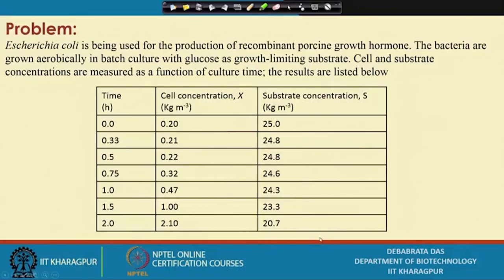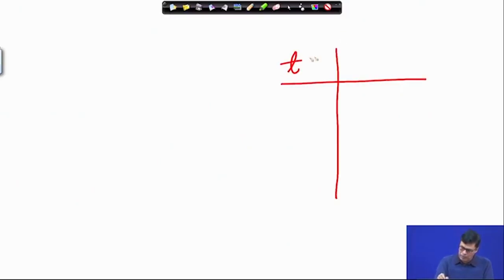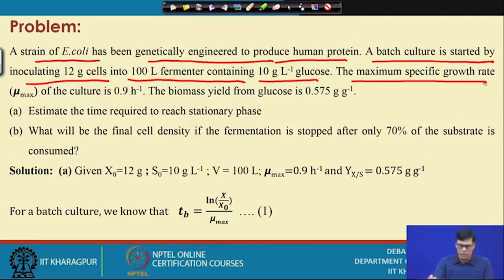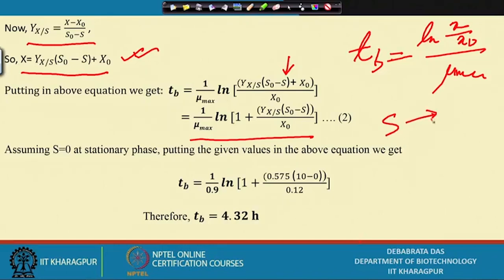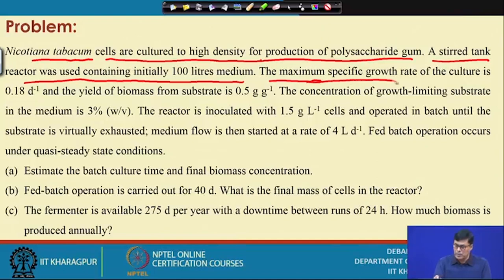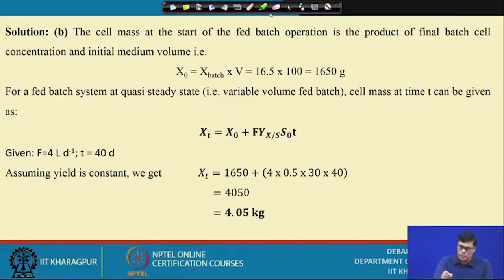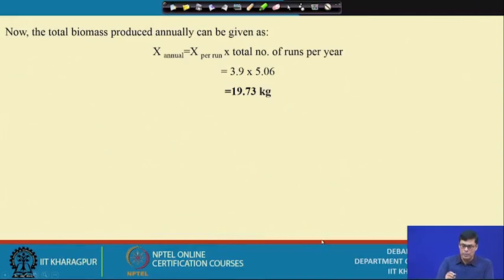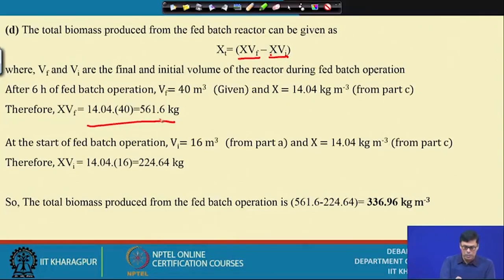Lecture 37: Kinetics of substrate utilization, product formation and bio.....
Title: Lecture 37: Kinetics of substrate utilization, product formation and biomass production of microbial cells-VII